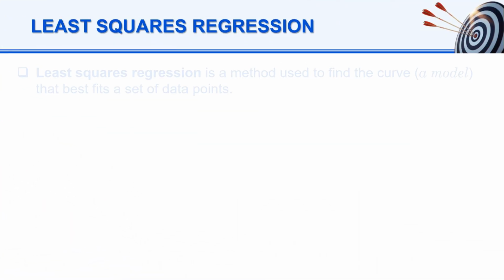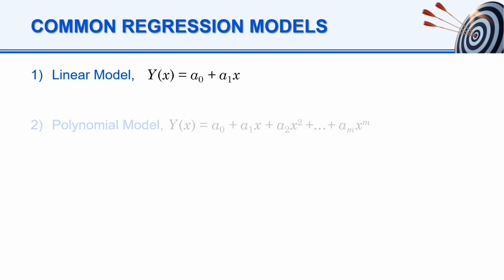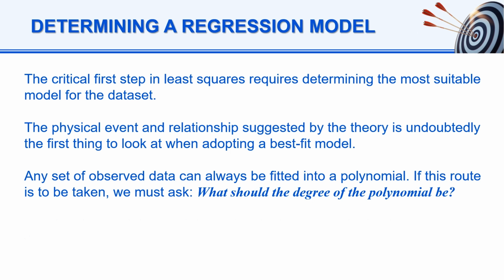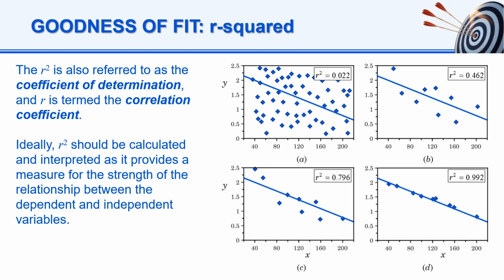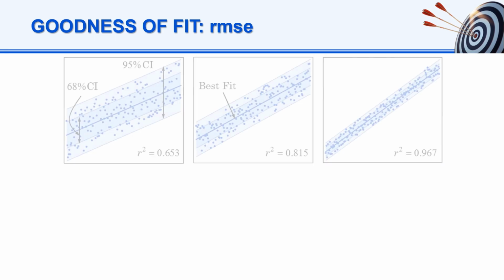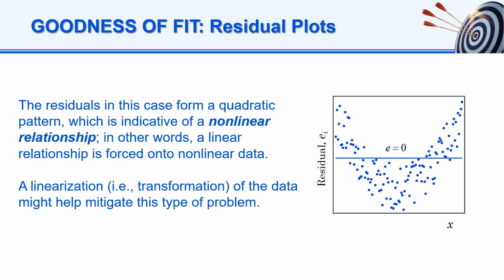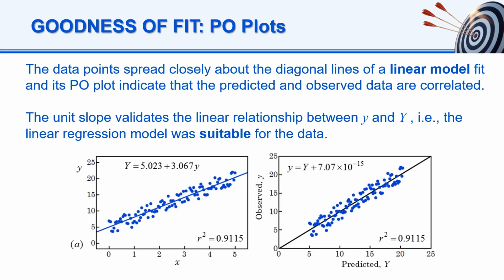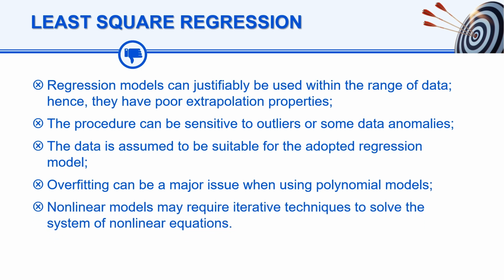CHP7V1 FUNDAMENTALS OF LEAST SQUARES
This video covers the fundamental theoretical, practical and metric aspects of the least square fit. It covers determining the best regression model  for the dataset, goodness of fit metrics such as r-squared, adjusted r-squared, rmse, residual plot and  Predicted-Observed (PO) plot analysis.